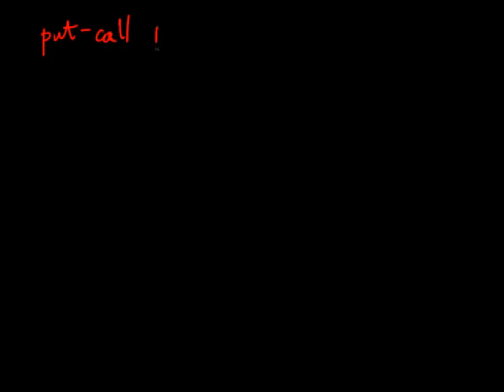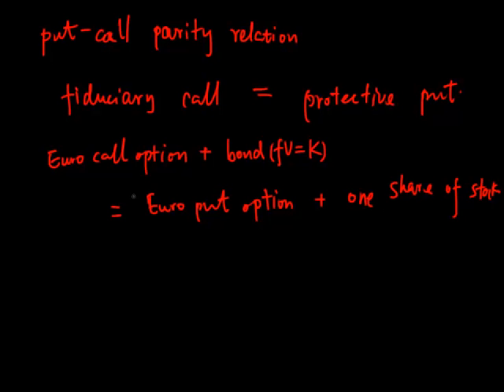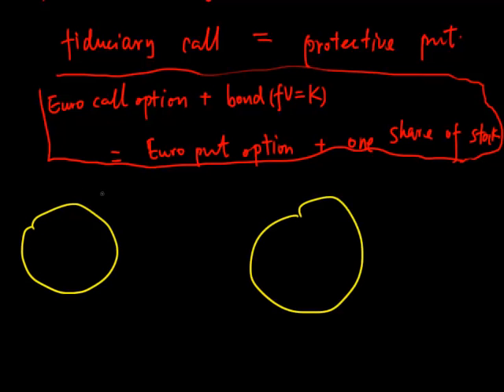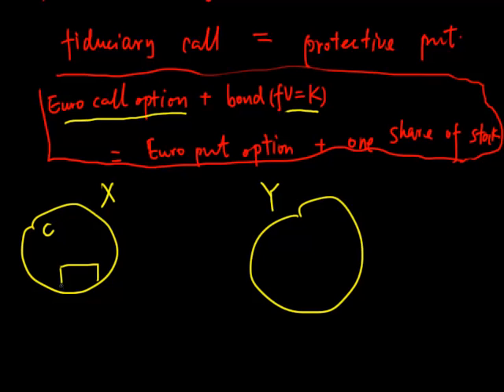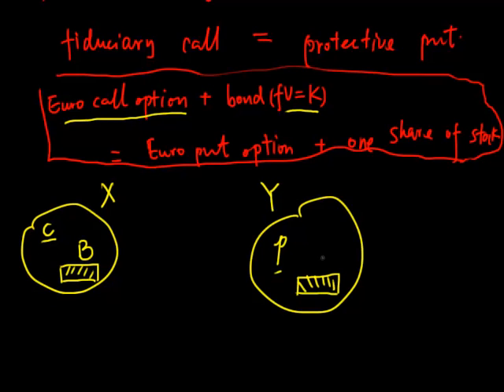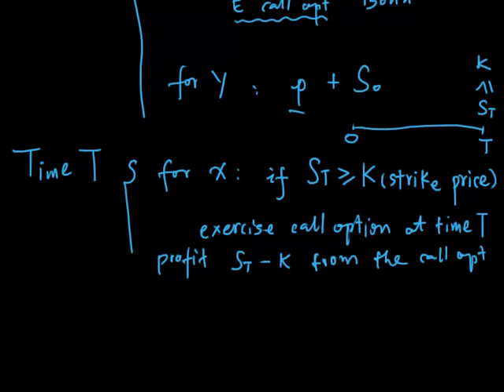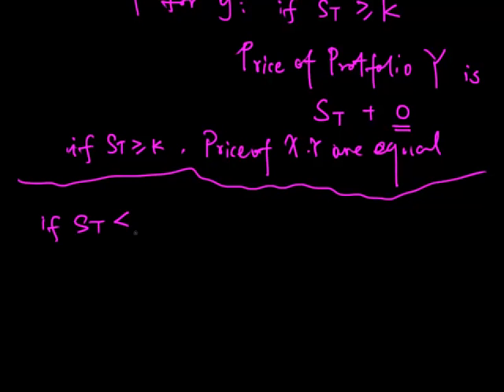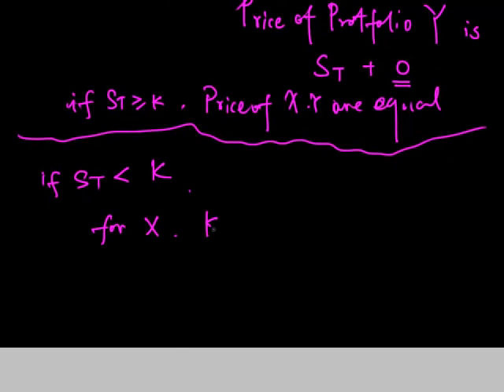Option Put-Call Parity Relation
Two portfolios that always have the same payoff at time T must have the same value at any prior time.